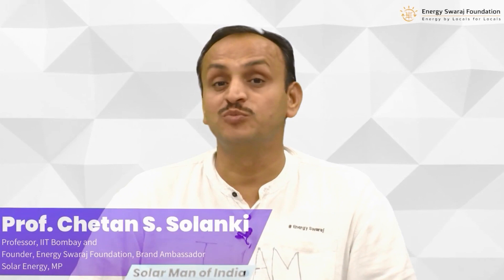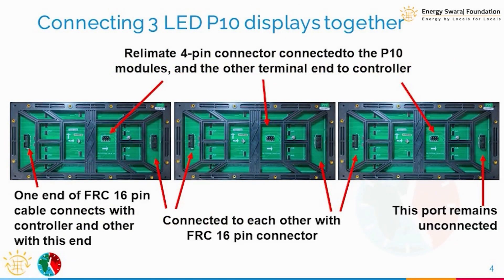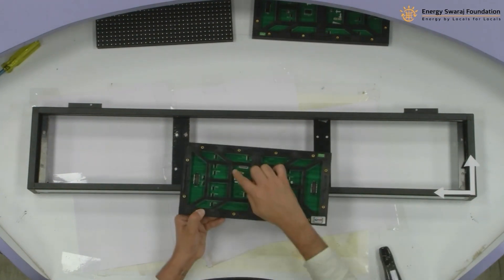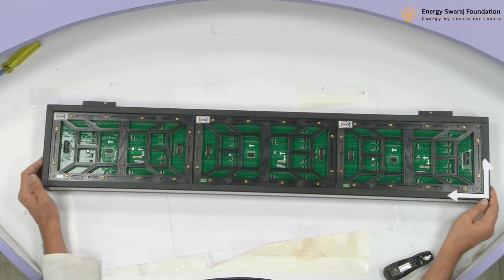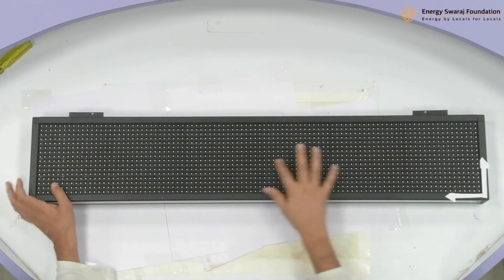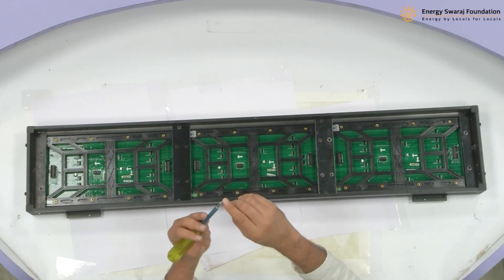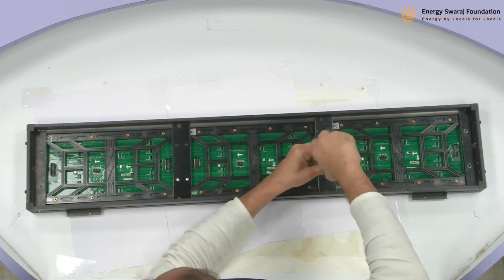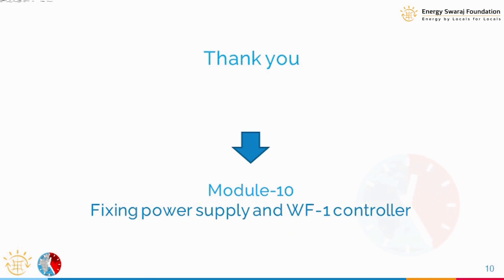Module 9 - Interconnecting three P10 display to make a larger screen |1.5°C - 2°C climate clock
This module demonstrates how a number of P10 LED displays can be interconnected to make a larger LED display screen. There are three P10 LED displays used in the climate clock display. Each of them are to be connected in series to show sequence of data, each of them requires different power supply.